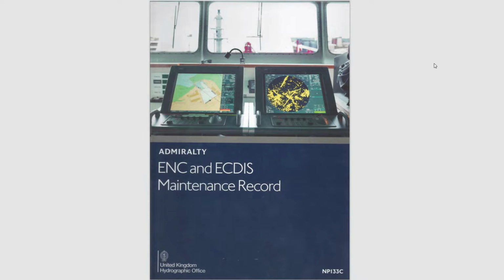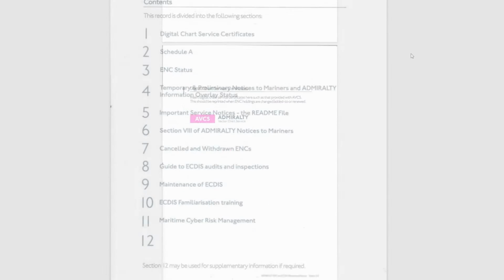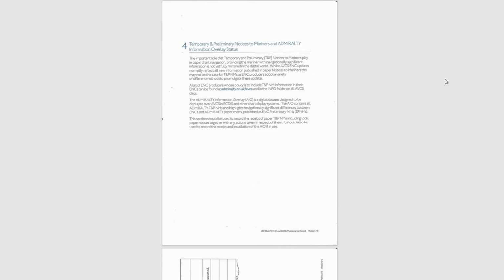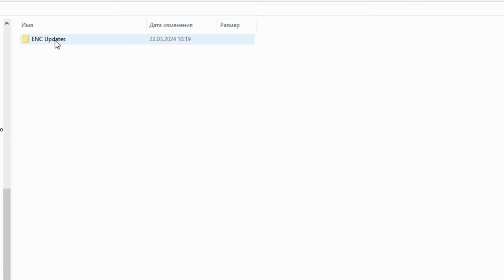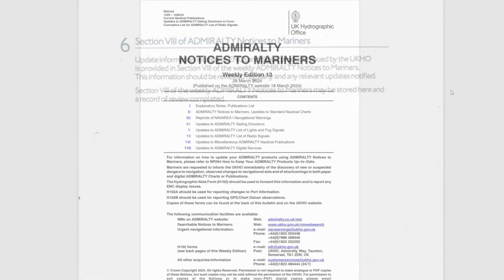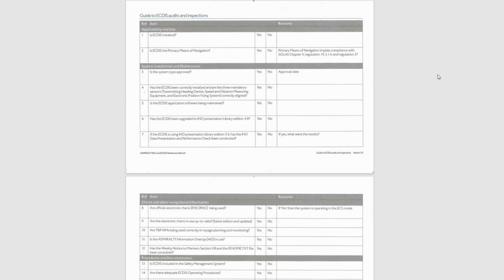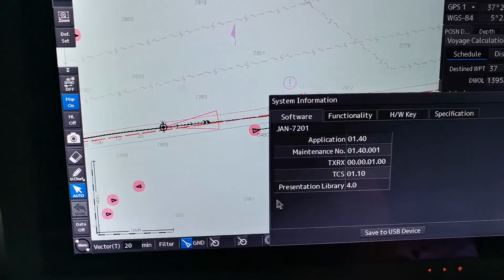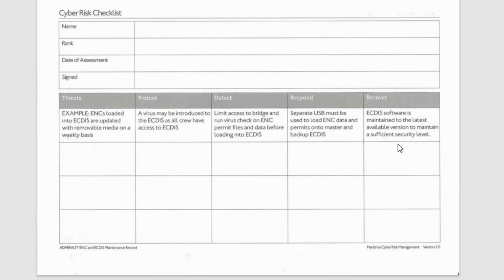NP 133C Admiralty ENC and ECDIS Maintenance Record Overview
Overview of the nautical publication NP133C.  Electronic Navigational Charts. Navigation officer's work. Second mate, third mate duties and responsibilities. Navigating officers. ENC updates.

✅We offer quality service, without weekends and holidays, order fulfillment, as soon as possible with the understanding and individual approach to each client.

🚢The main directions of the company  UASUPPLY:
 -  A comprehensive  supply for merchant ships of foods, fresh water, diesel fuel and lubricants, rescue and fire property, ropes and cables, navigational equipment, technical supplies, spare parts, maps and manuals in the ports of Ukraine.
🚢 A comprehensive supply for sea and river ports of equipment and products for port fleet,  mechanization and repair departments, loading complexes, etc.

✅UASUPPLY performs the following types of services:
- supply of GMDSS  and navigation equipment;
- perform radio survey of major Classification Societies (IACS);
- installation, maintenance and repair of the GMDSS equipment and navigation equipment       according to SOLAS and IMO regulations;
- supply, installation, maintenance and repair of ECDIS systems FURUNO; HIGHLANDER;
- maintenance and repair of COBHAM TV SAT&VSAT KA systems;
- annual Performance Test of the Voyage Data Recorders/Simplified Voyage Data Recorders (VDR/S-VDR)  AMI MARINE; FURUNO; HIGHLANDER; HEADWAY; NSR MARINE;
- annual overhaul, repair of gyrocompasses as ANSCHUTZ, SIMRAD, SPERRY, YOKOGAWA, TOKYO KEIKI and others manufacturers.

✅UASUPPLY  presents online shop for your ships and crew, provide delivery and customs formalities.

✅ALLFORSHIP | online shop for your ship